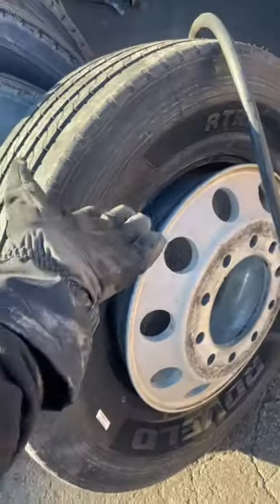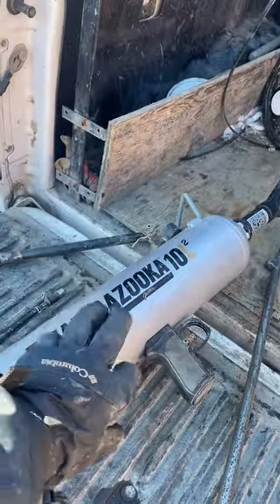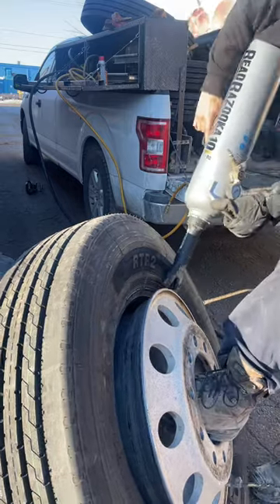Is Ether Illegal?